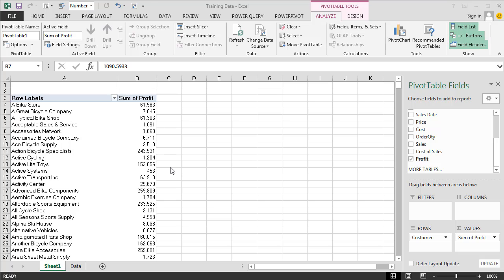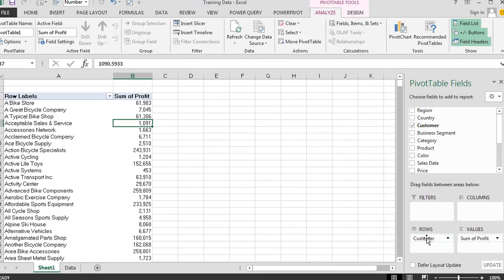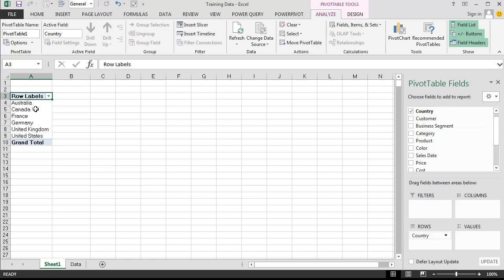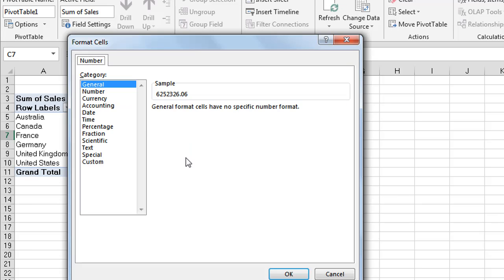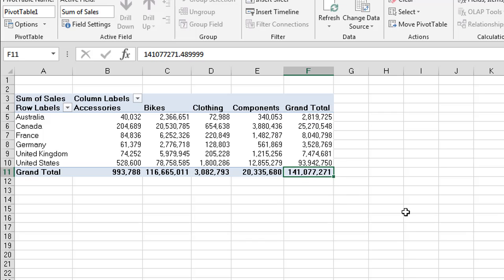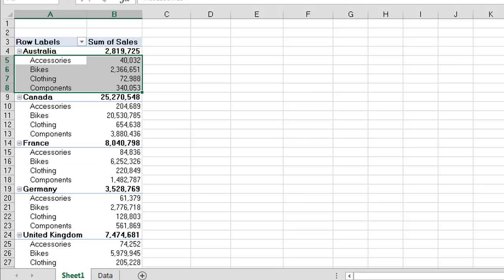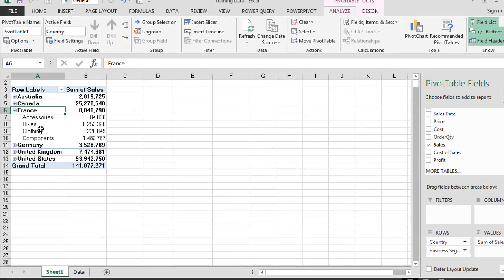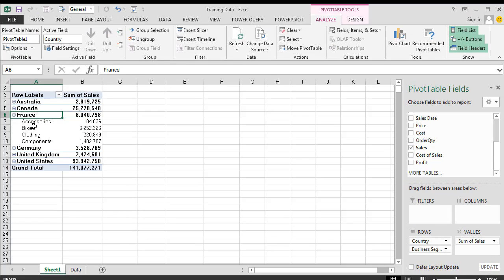Create a PivotTable with More Than One Dimension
Lecture 8 from our "Amazing Reports and Data Analysis with Excel Pivot Tables" course

Create amazing reports and analyze data in minutes with Excel Pivot Tables. This ExcelBusinessIntelligence.com course focuses on creating and understanding how to use Excel Pivot Tables to quickly analyze and understand your business data. Pivot Tables make it easy to compile management reports and generate new insight and intelligence from your data in minutes.